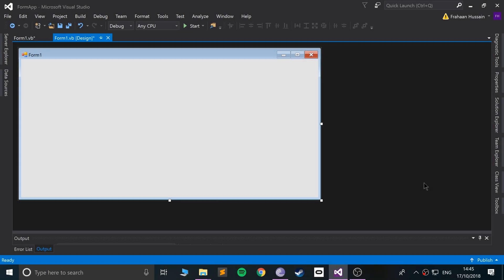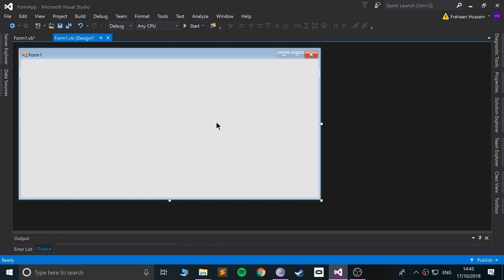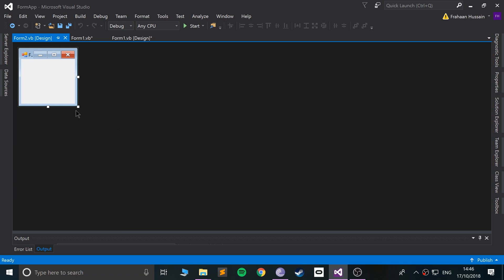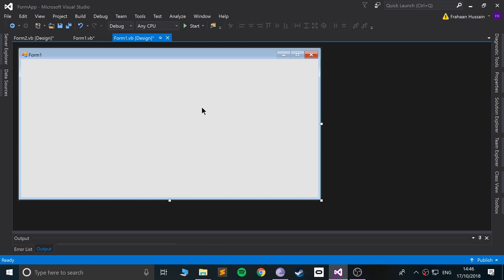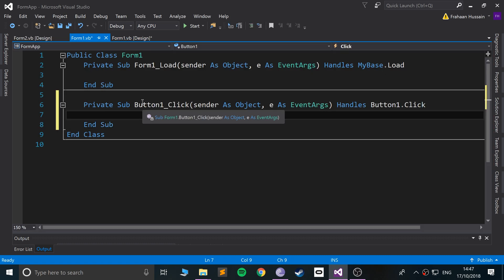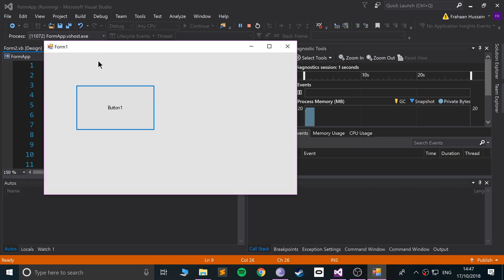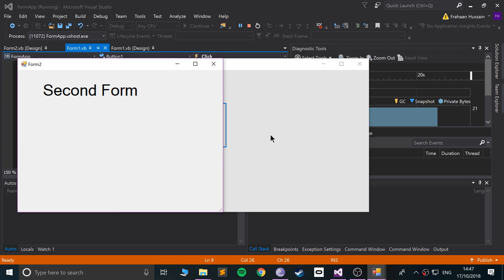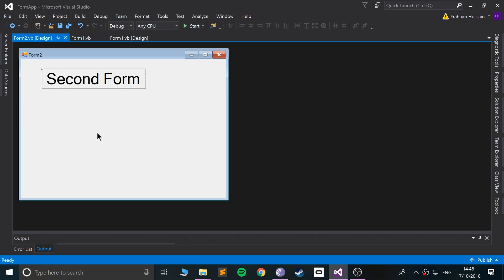Modal Forms - Visual Basic Programming (VB.NET & VBScript)